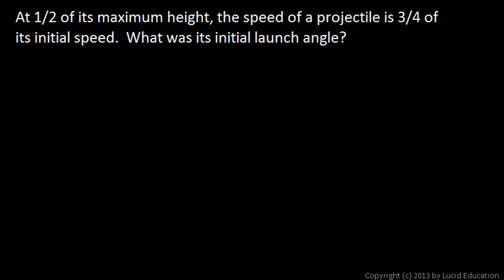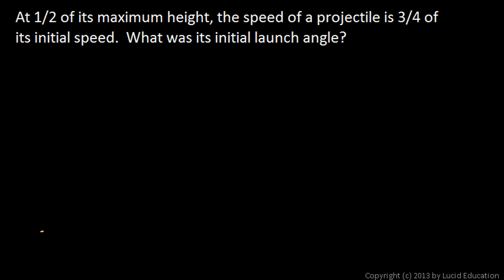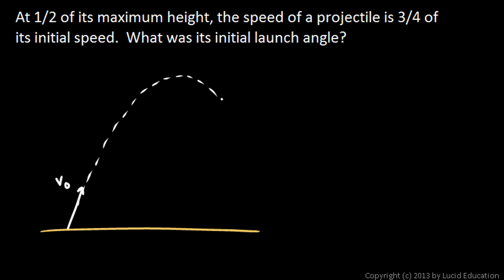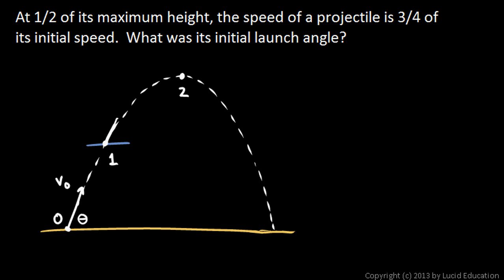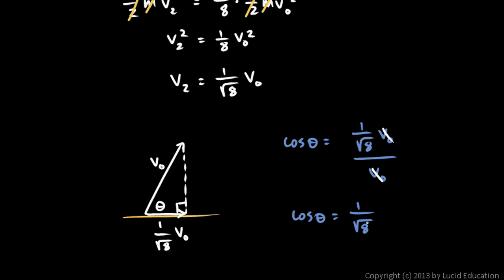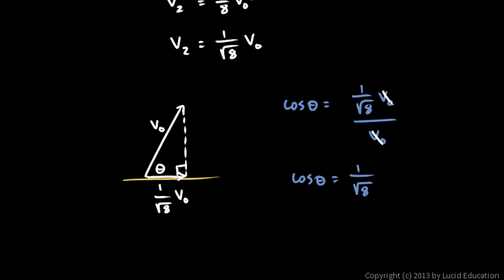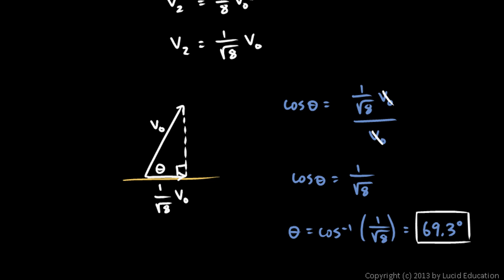Physics - Tricky Projectile Problem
A tricky projectile problem:

At half of its maximum height, the speed of a projectile is 3/4 of its initial speed.  What was its initial launch angle? Ignore any effects due to air resistance.

The problem is set up and solved using energy equations.